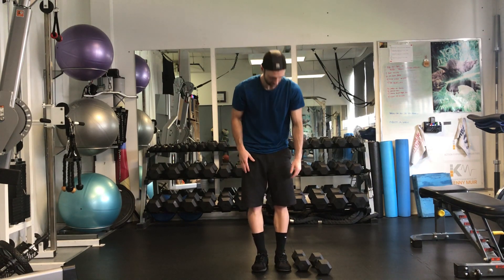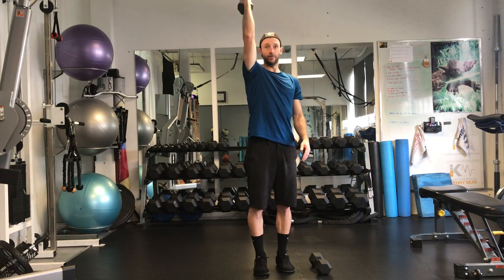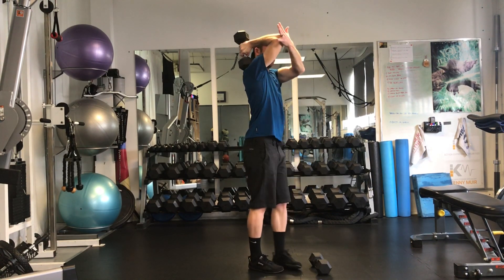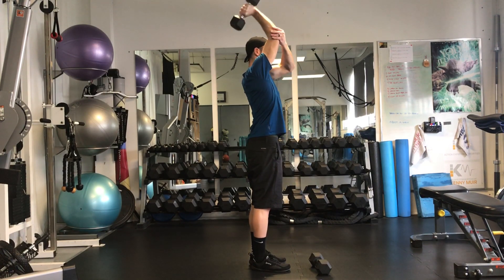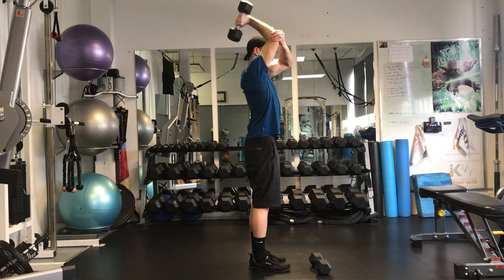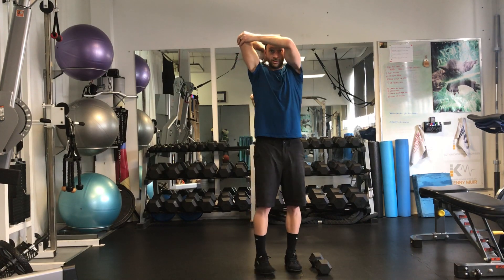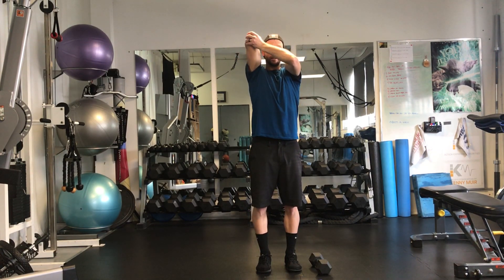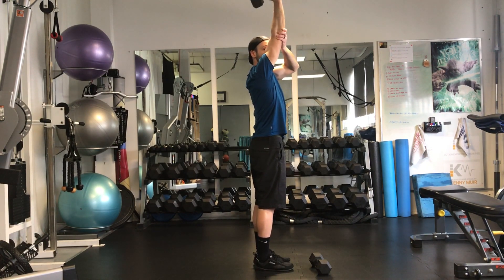Arms Tricep Press SA Overhead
SA = single arm
can use a Dumbbell or a kettlebell
can be done seated or in a split kneel position
keep the elbow from flaring outward